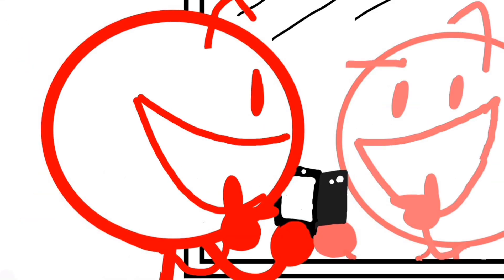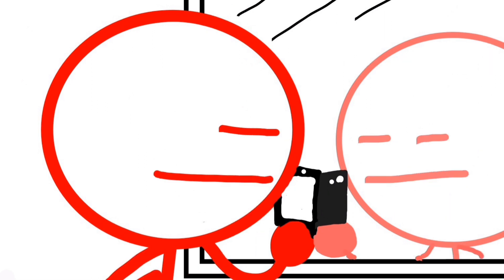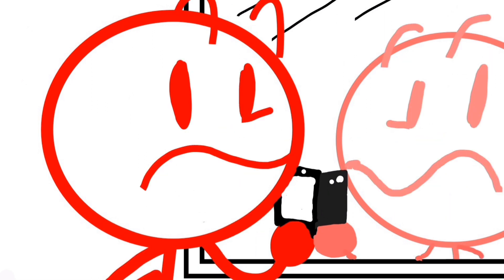The Krusty Krab turns into a Rampage 😳 (REMADE S3) Original Audio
*ALL PHOTOS IN THE VIDEO ARE OWNED MY ME!!!
NOT IN STOCK!!!